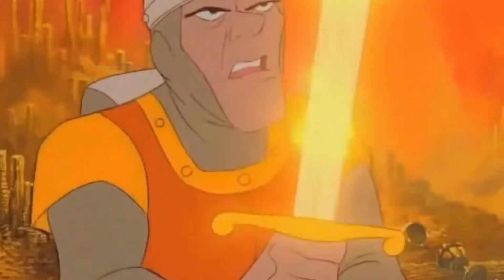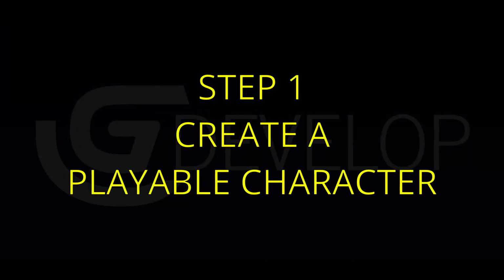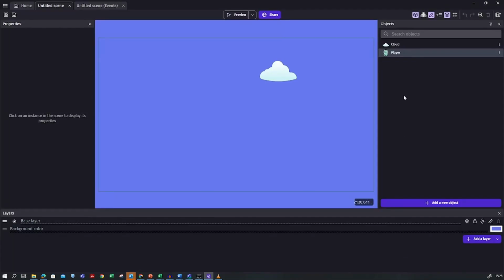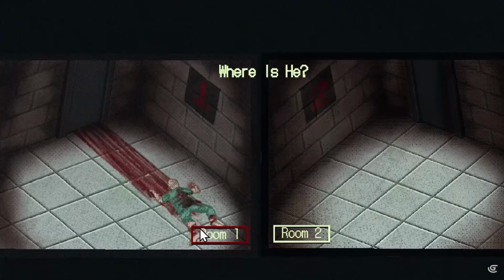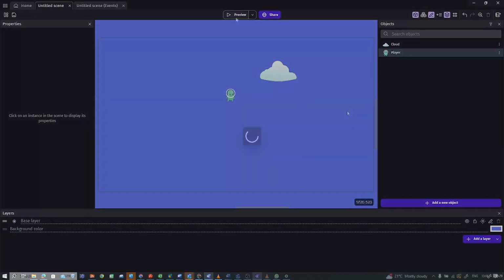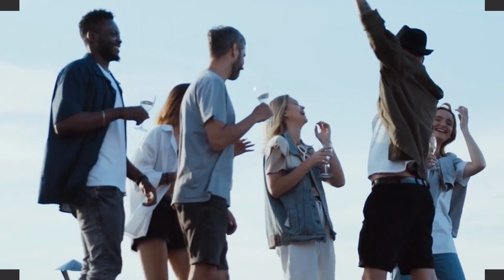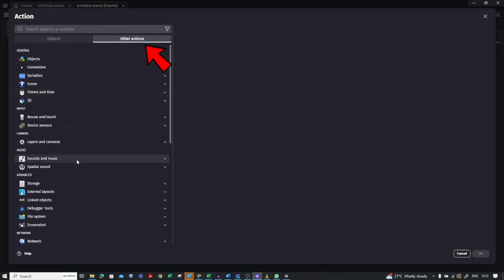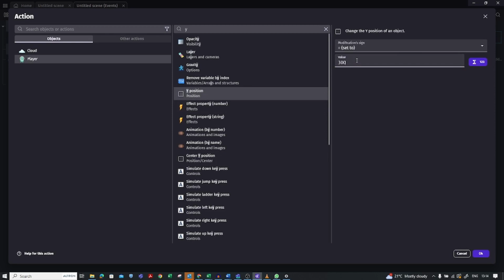6 - Gdevelop Tutorial - Create a Playable Character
In this video we'll learn how to add playable character by adding an object, platformer character behavior and a camera to follow. Hope you enjoy!